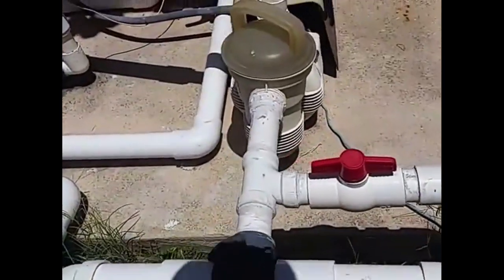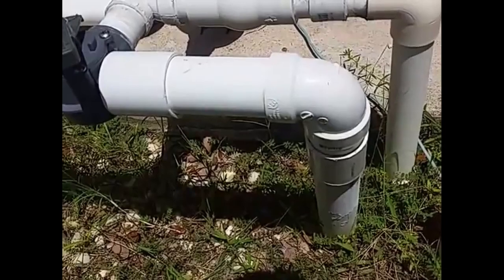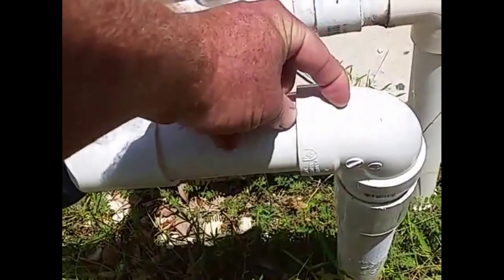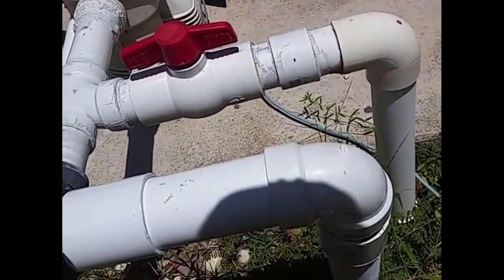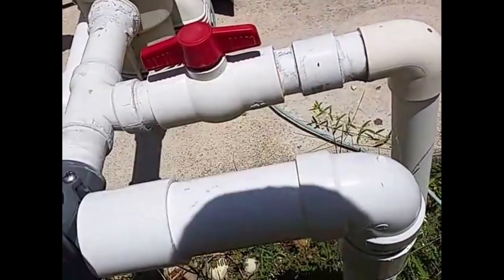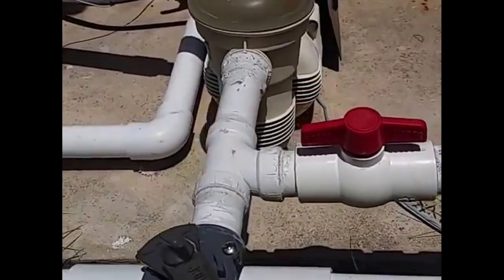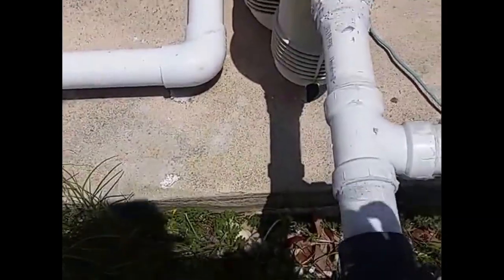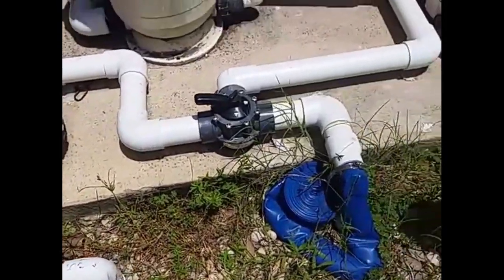Plumbing Repair 101: Identifying Bad Plumbing Repairs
In this video I go over something I see all to often, so called "pool professionals"   using the wrong fittings for repairing plumbing. Although there are all kinds of issues on this particular house, I go over briefly how to know if your pool guy is doing the repairs correctly.